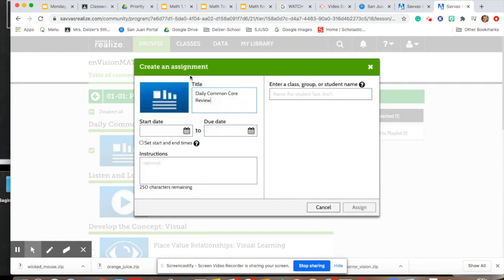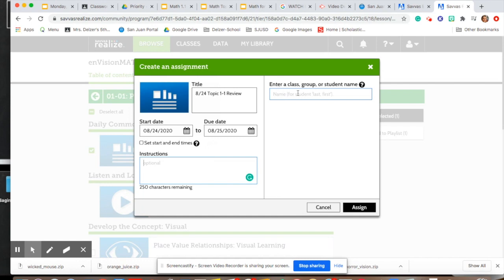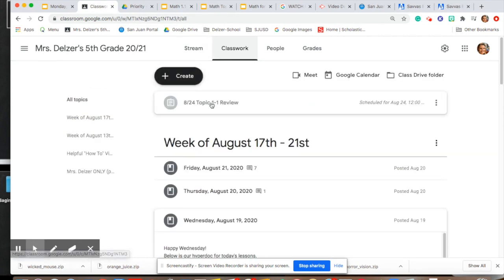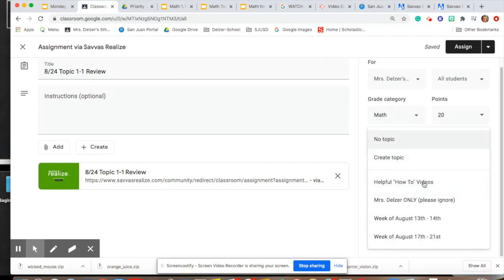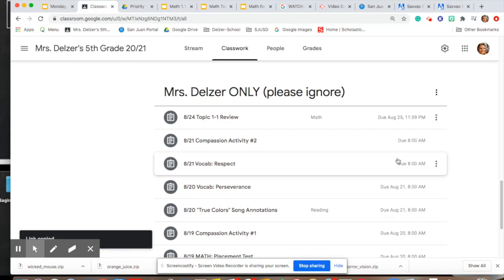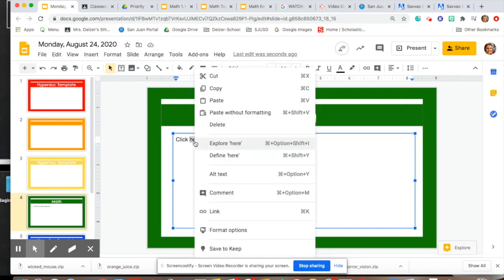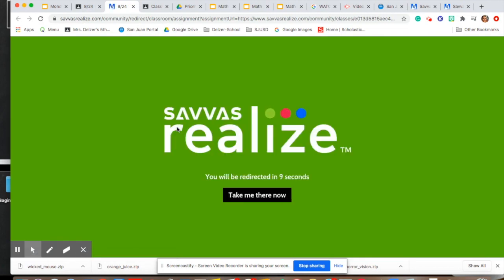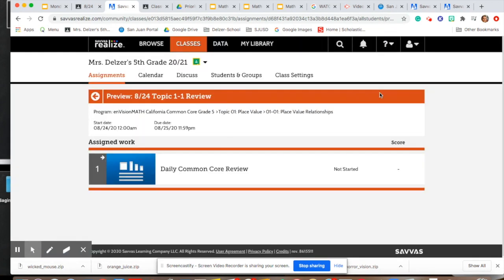How to Link Savvas EnVision Math Assignments to Google Classroom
If you are using Savvas EnVision Math curriculum, you can create assignments that link directly into your Google Classroom!  Here's how!